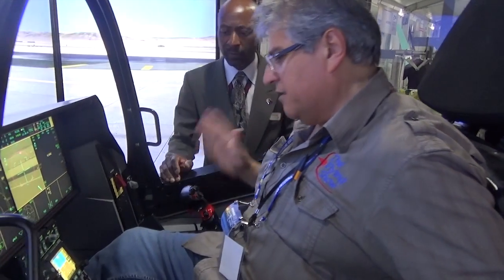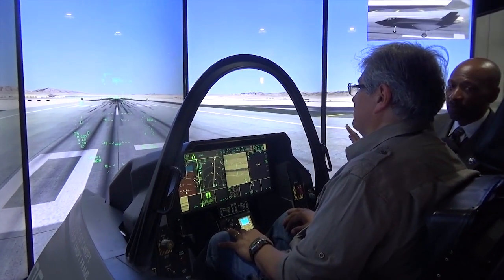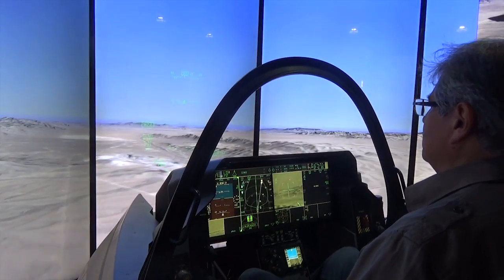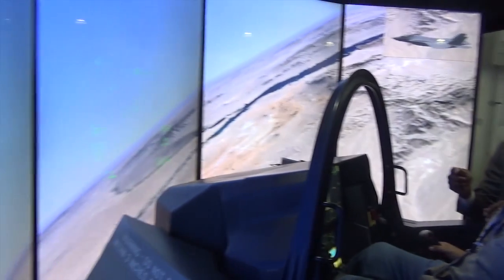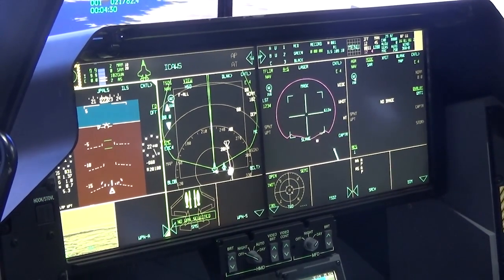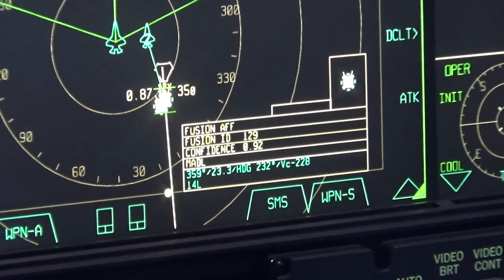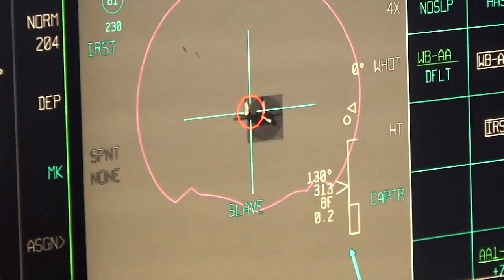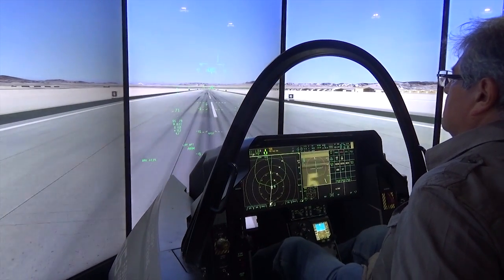Season Five, Episode 12: F-35 Flight Simulator with Lockheed Martin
We're back in the thick of it at the 2017 Avalon International Air Show! Better yet, this year The Flying Show were guests of Lockheed Martin, and were able to witness the Australian debut of the F-35 Joint Strike Fighter.

In today's clip, Carlos meets with Ken Cooper,  Senior Systems Manager at Lockheed Martin, and takes a turn on one of the most fantastic (not to mention large) simulators we've ever tried. We hope this little preview gives you a taste of what it would be like to fly and operate the F-35, it was truly an experience of a lifetime.